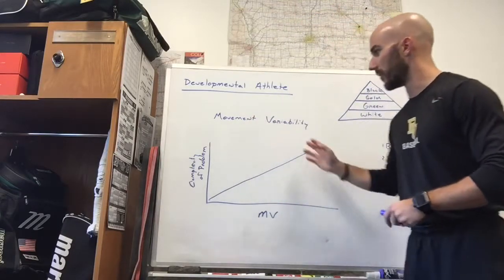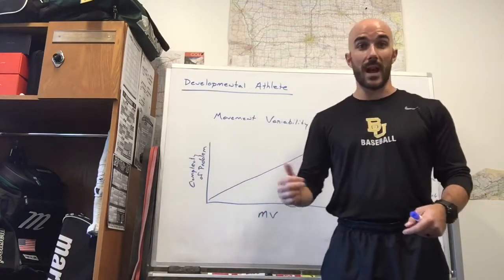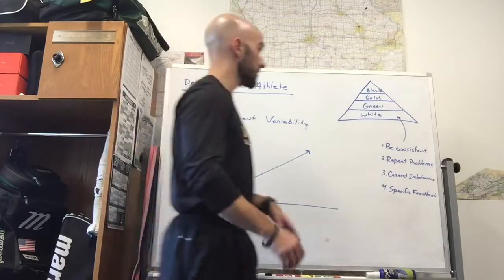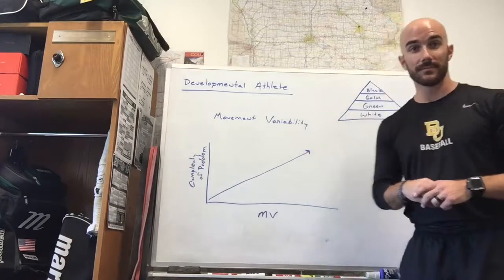Coaching Toolbox: Movement Variability and the Developmental Athlete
A coach’s take on concepts from Dynamic Systems Theory and constraints based programming.